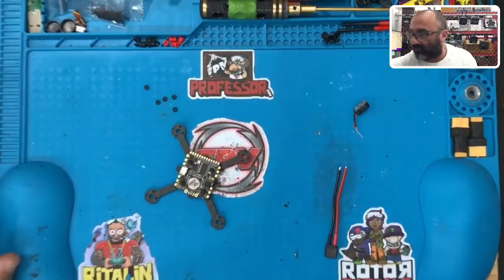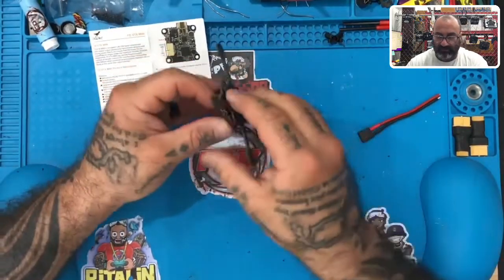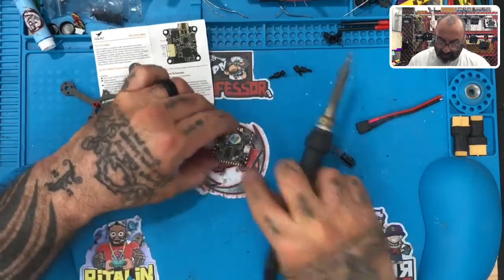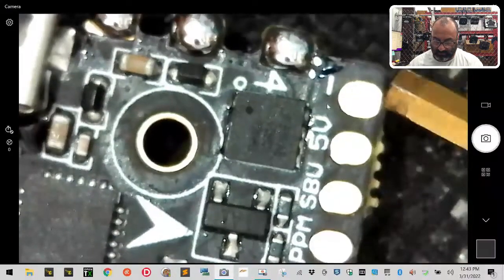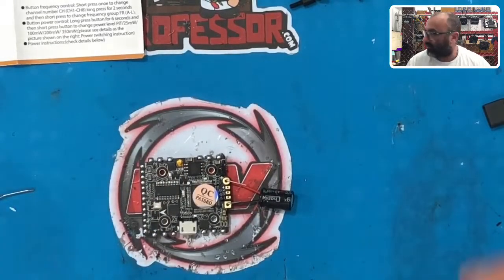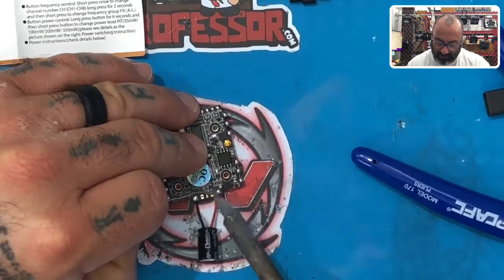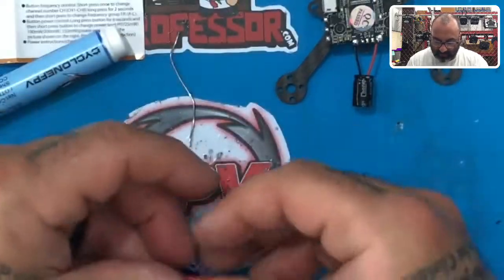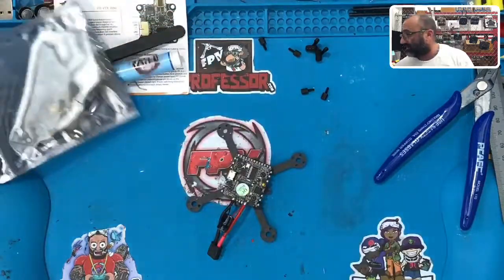Revelation90-A Analog Build DIY+ Build Video Part 2: Tinning the FC from CycloneFPV